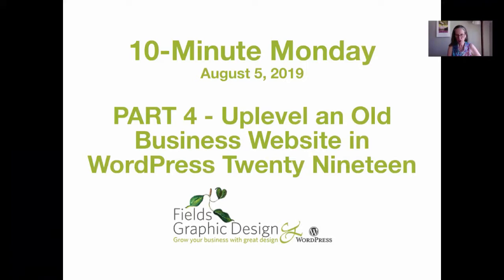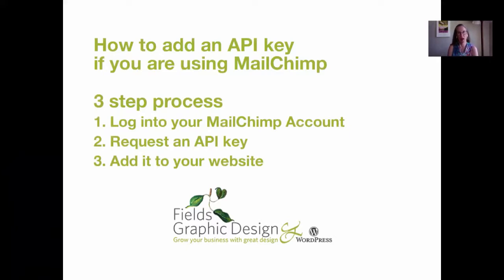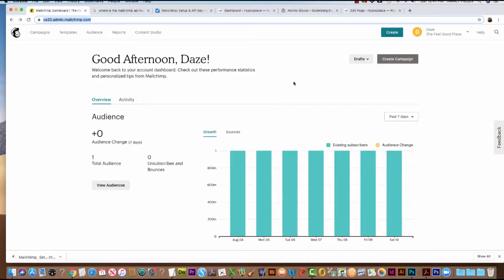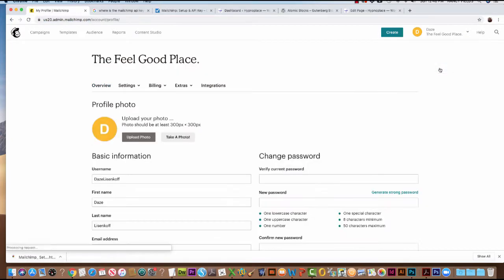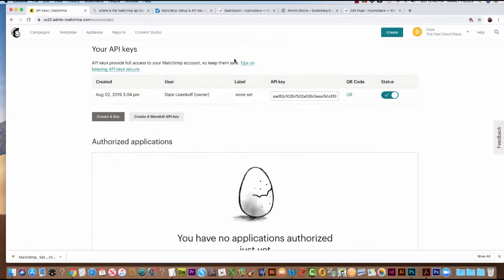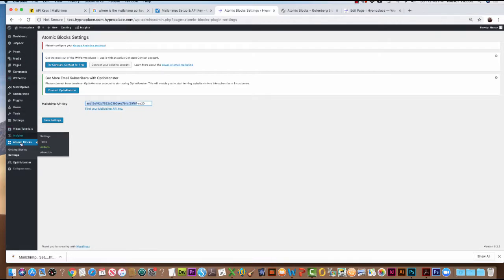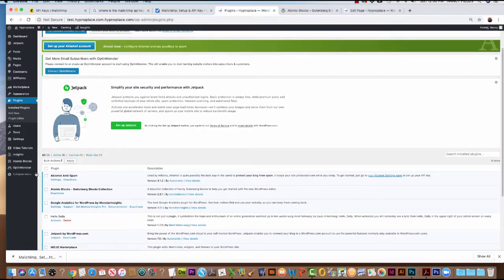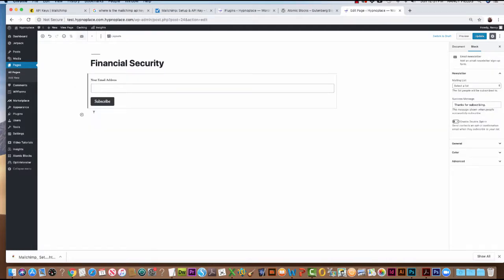Mailchimp API Key In WordPress Twenty Nineteen theme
Add a Mailchimp API key to a site built with WordPress Twenty Nineteen theme, Gutenberg block editor plus Atomic Blocks email newsletter block, and create an opt-in form in seconds